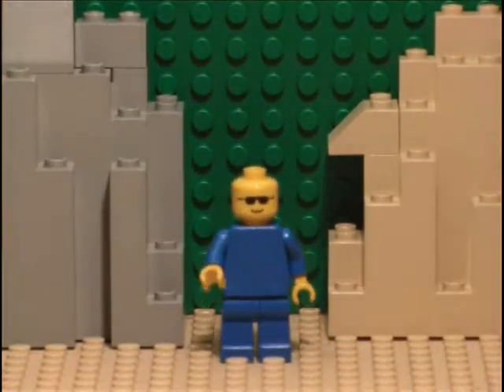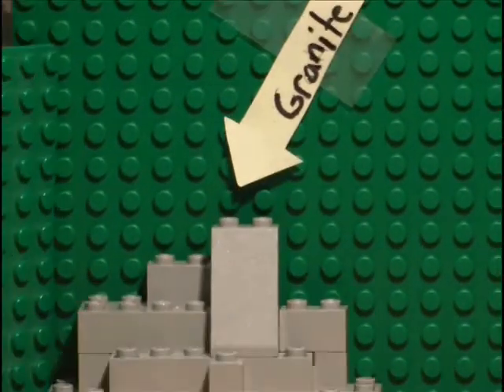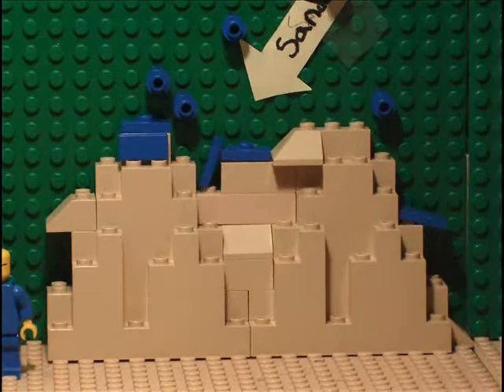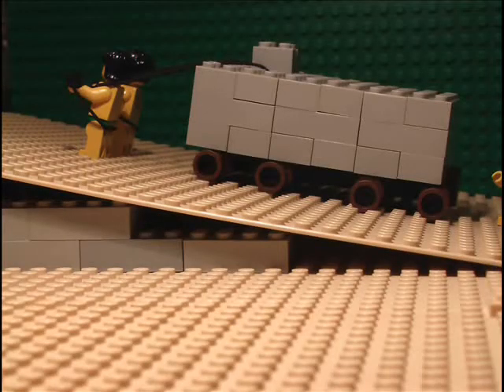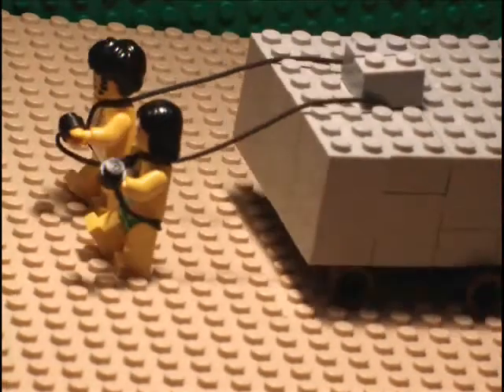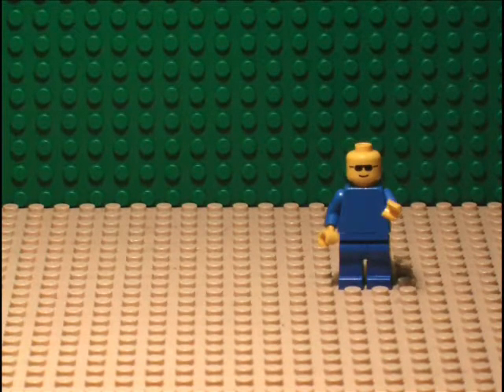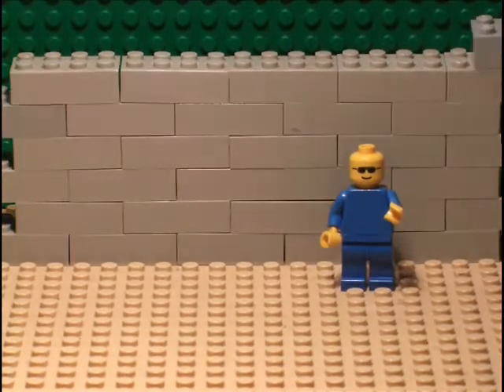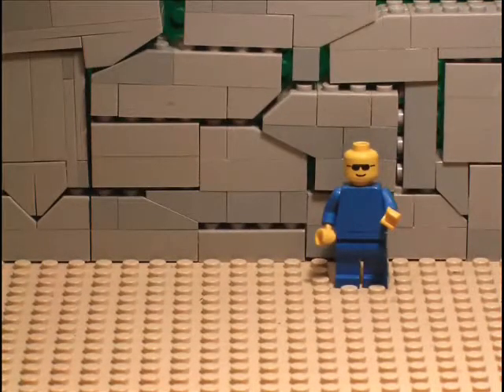Incan Architecture and Masonry- lego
This is another project I have done for school. It is about the architecture and masonry of the incan tribe. I hope you enjoy!